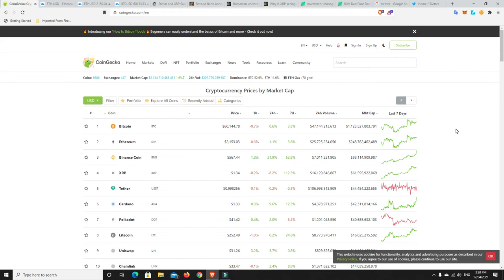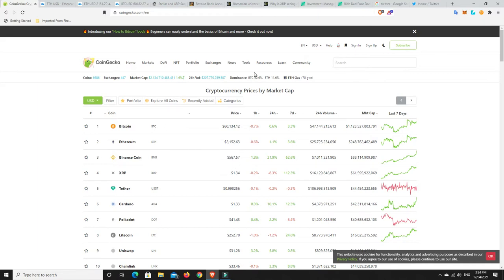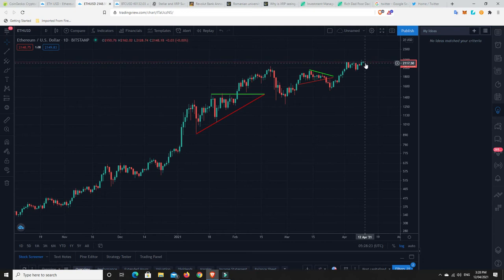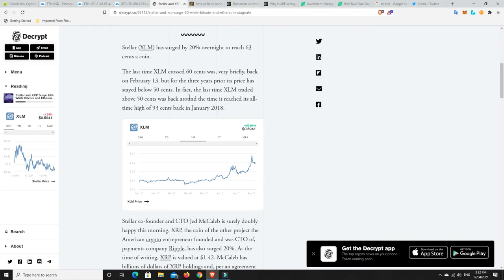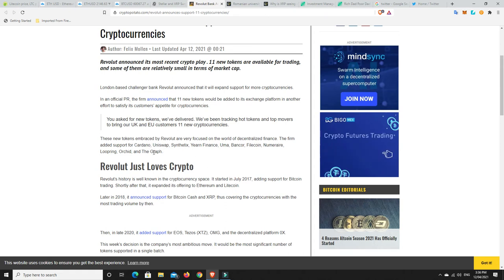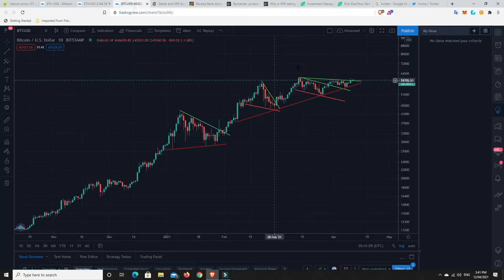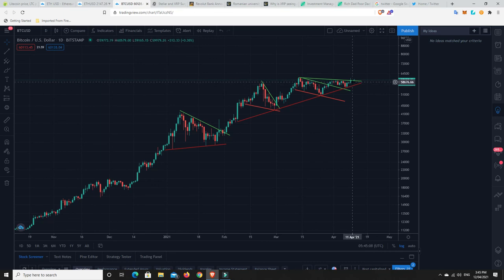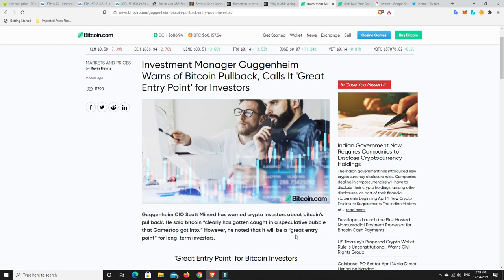Litecoin starting to oscillate, BTC dominance getting close to under 50%, you know what that means!!